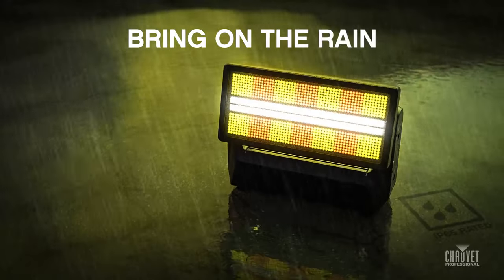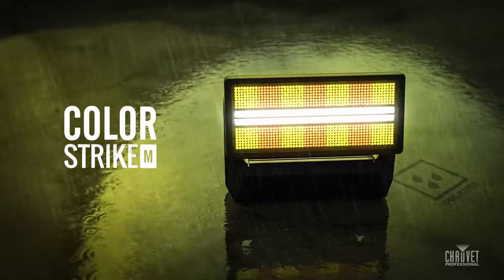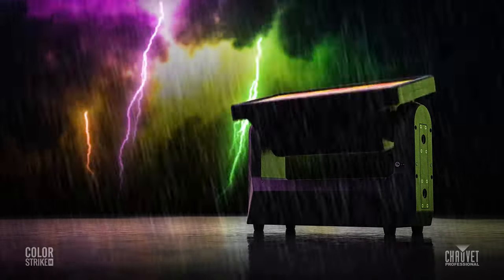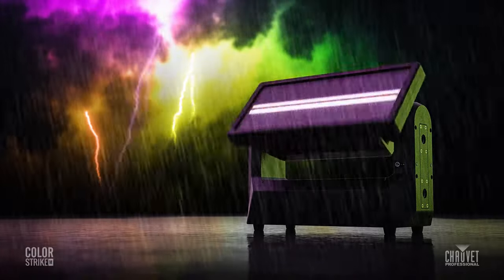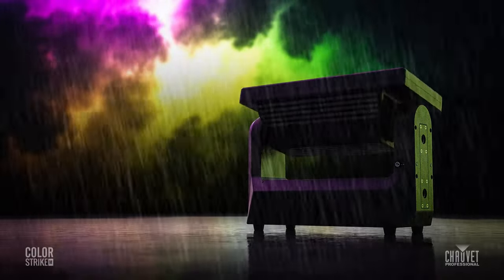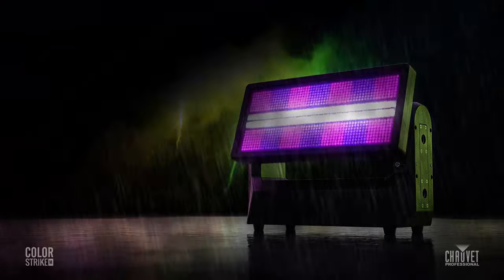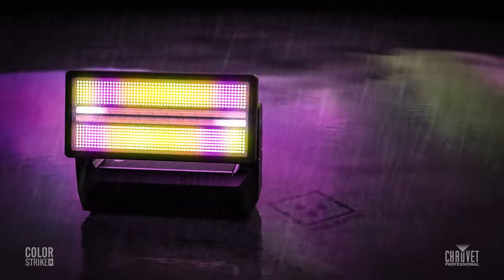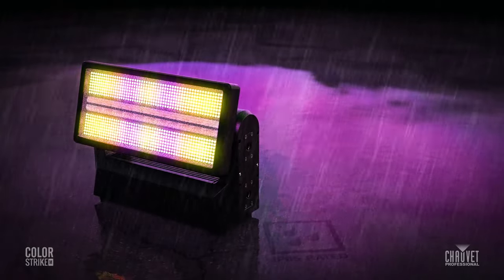Bring On The Rain with Color STRIKE M | CHAUVET Professional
The STRIKE family just got a massive new addition: an outdoor-rated, motorized strobe with something no STRIKE fixture has had before: COLOR. Bring on the Rain